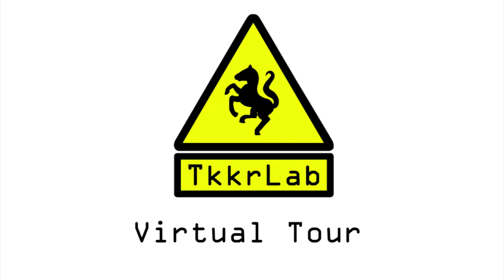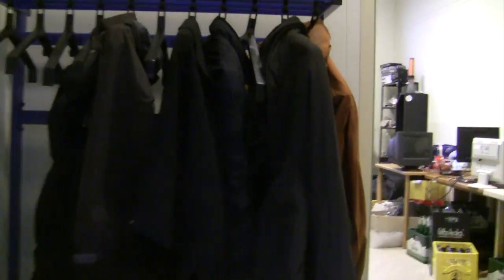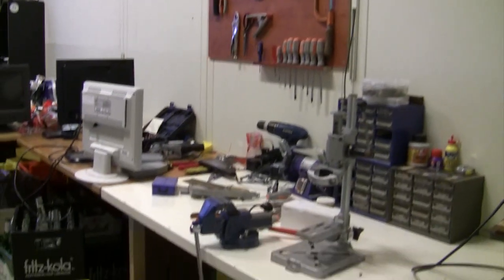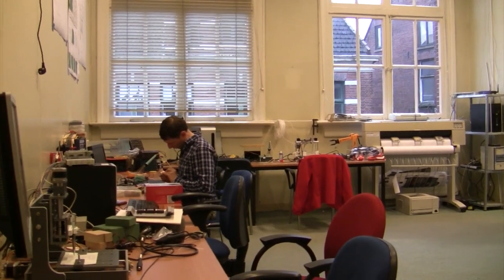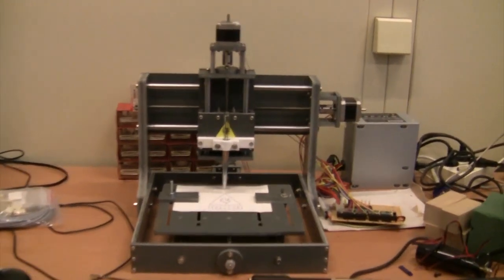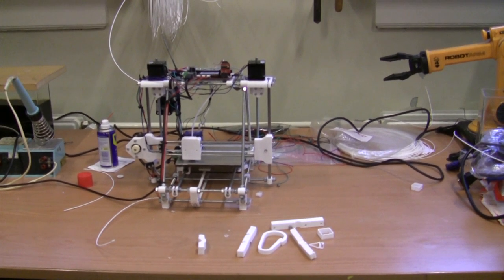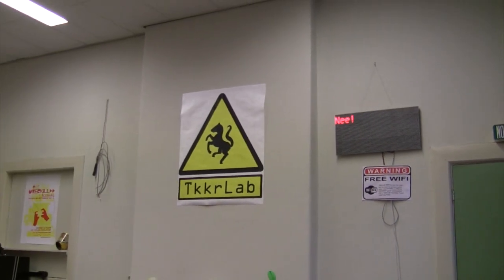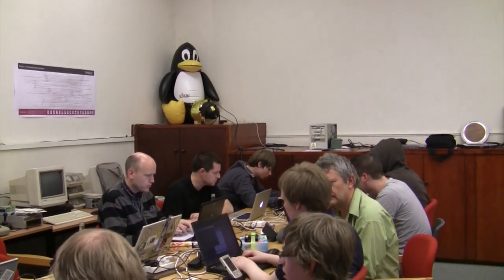Tour of TkkrLab hackerspace enschede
A quick tour in our hackerspace / TkkrLab space show our CNC, Reprap 3d printer, HP430 hack and more.